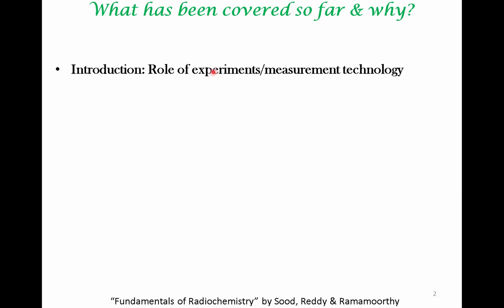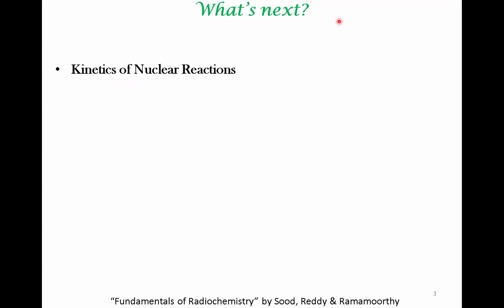Pause at Nuclear Energetics & look forward to Kinetics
Having completed two major modules, one on Introduction to Nuclear Science & Engineering and the other on Nuclear Energetics, we pause and recognize what has been covered in this course. The next module will be on Kinetics of Nuclear reactions.